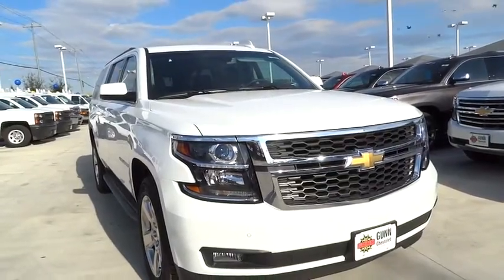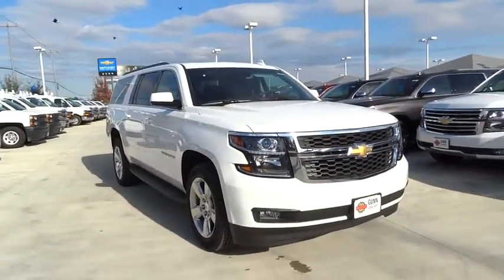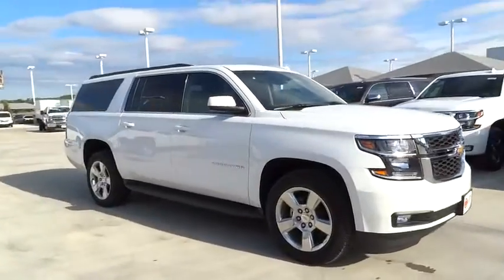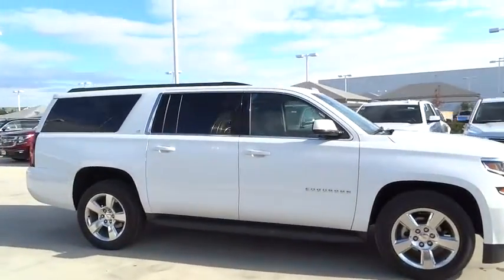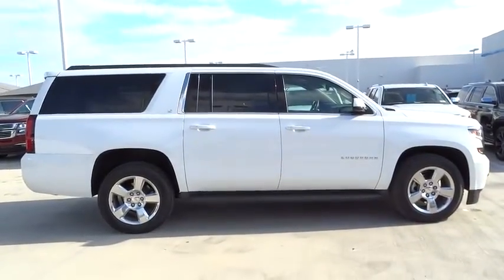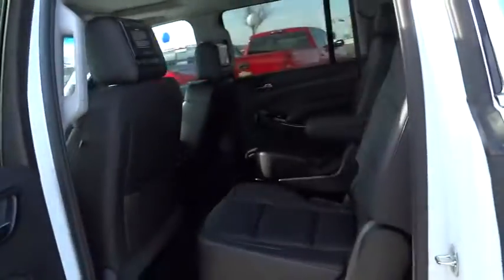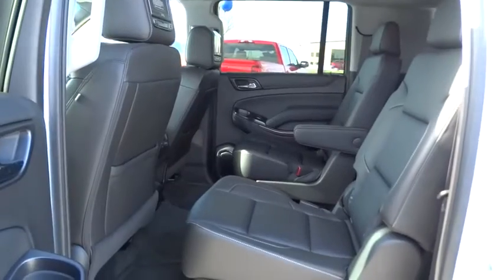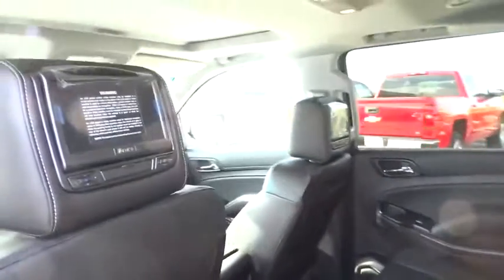2016 Chevrolet Suburban San Antonio, Houston, Austin, Dallas, Universal City, TX C60217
2016 Chevrolet Suburban

Gunn Chevrolet
12602 IH 35 North

Priced below MSRP!!! This noteworthy SUV is available at just the right price, for just the right person - YOU*** Special Financing Available: APR AS LOW AS 2.9%!!! Gassss saverrrr!!! 23 MPG Hwy* Optional equipment includes: Luxury Package, Wheels: 20' x 9' Polished-Aluminum, Power Tilt-Sliding Sunroof w/Express-Open/Close, Power Release 2nd Row Bucket Seats, Radio: Chevrolet MyLink AM/FM Stereo w/Navigation, Max Trailering Package, Wheel Locks (Set of 4) (LPO)...